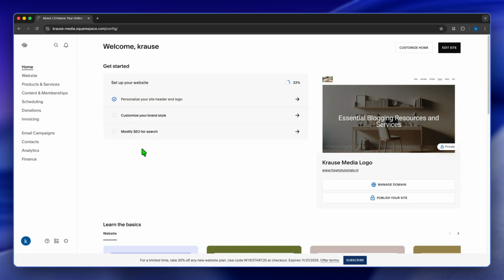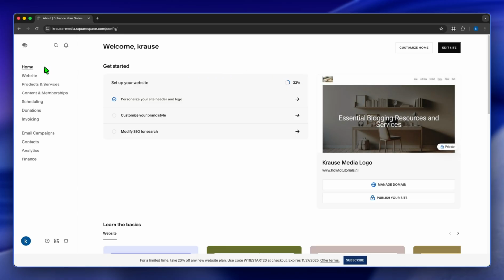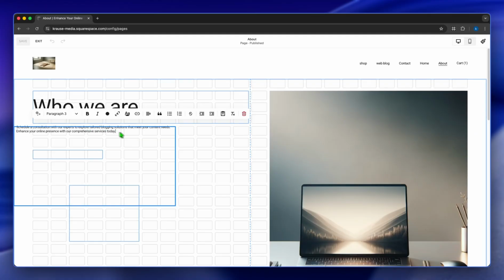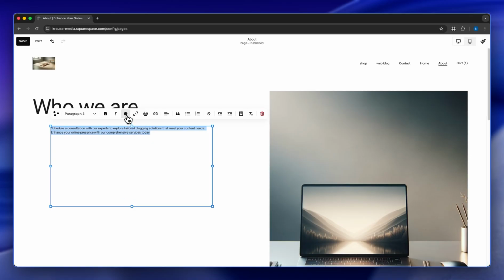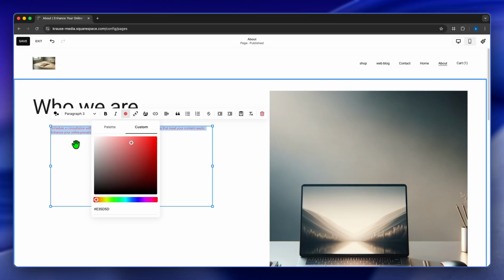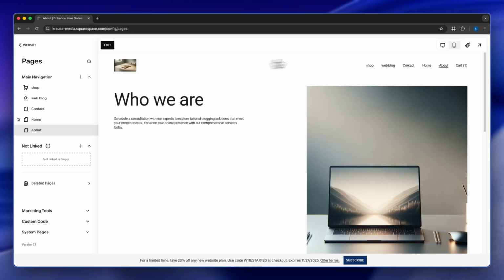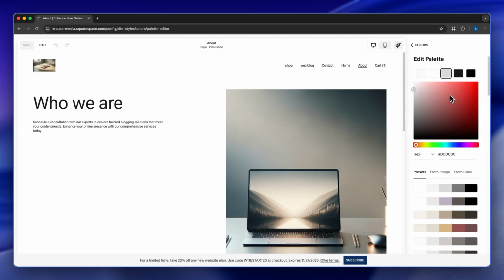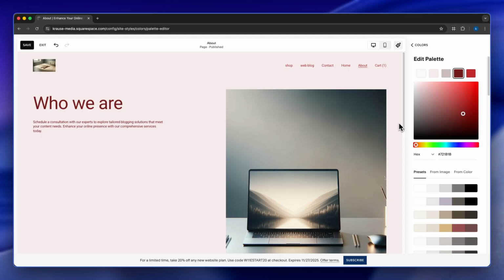How To Change Text Color On Squarespace (2026 Updated Tutorial)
Learn how to effortlessly change text color on Squarespace using this 2026 updated tutorial, and make your website more visually appealing with customized text styles.